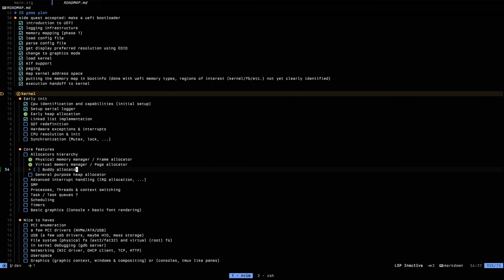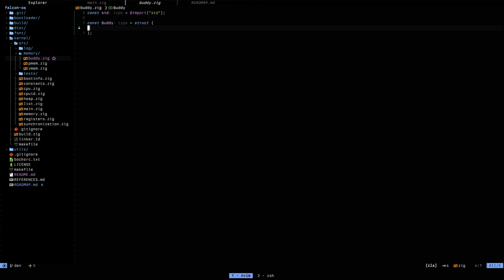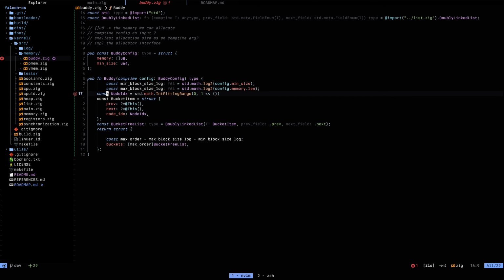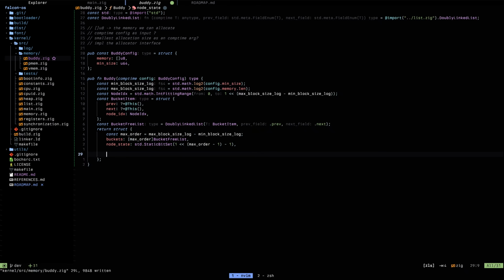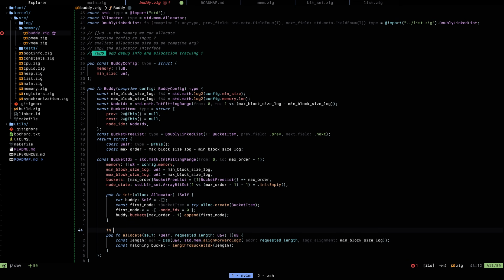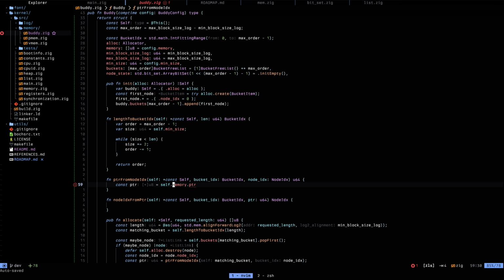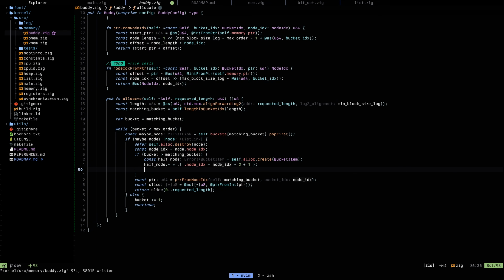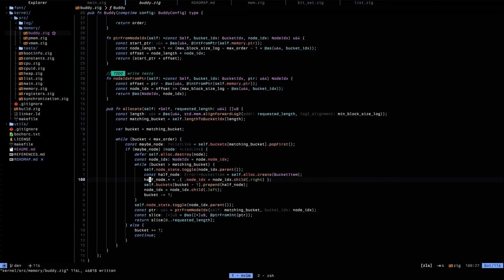FLCNOS: Buddy Allocator (#1)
This video is the first part about writing a buddy allocator that would be used as part of a larger heap allocation machinery.